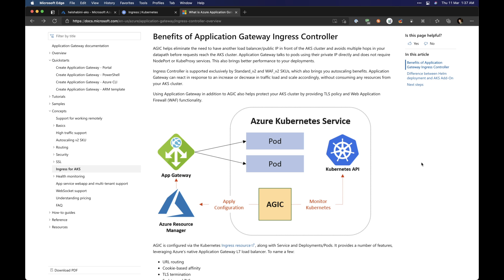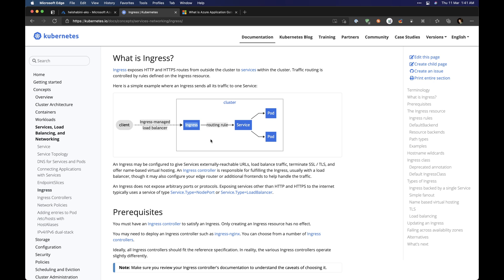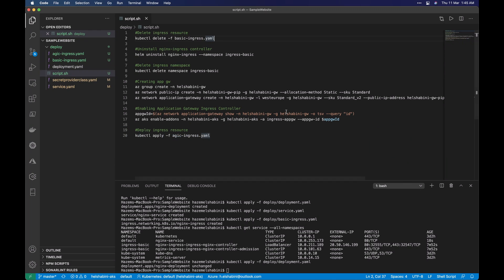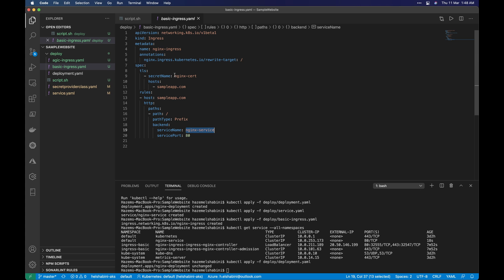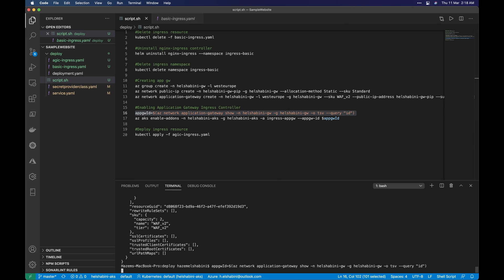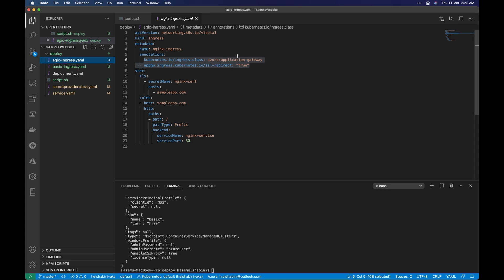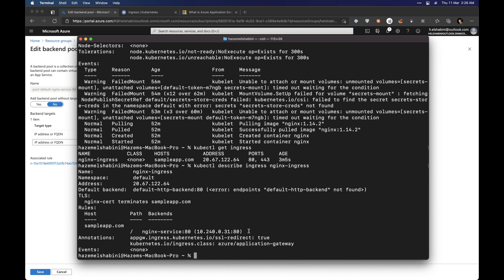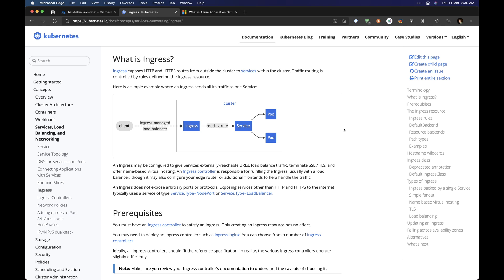Step-by-Step Guide: Publish AKS with Application Gateway Ingress Controller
In this video, we take a look at the Azure Application Gateway Ingress Controller, and learn how to use it to securely publish AKS Services.

The script and links for this article can be found

0:00 Problem description
4:43 How AGIC works
7:56 Creating the Application Gateway
9:52 Onboarding AGIC on an existing AKS Cluster
11:52 Deploying the Ingress